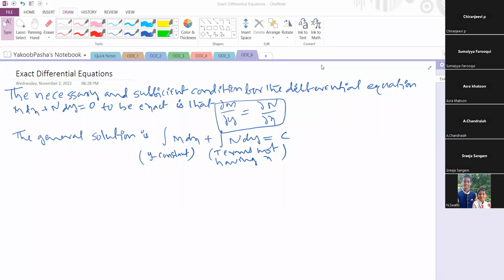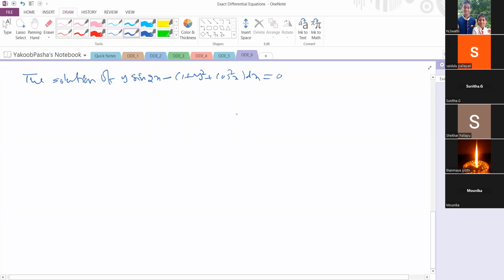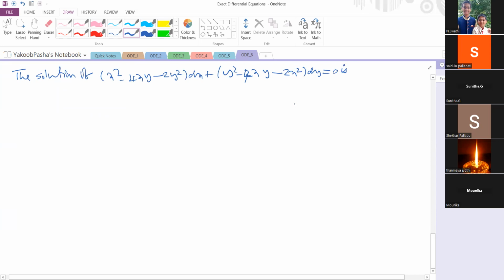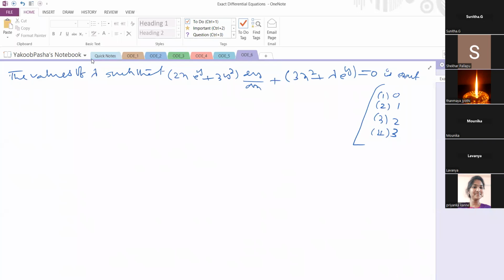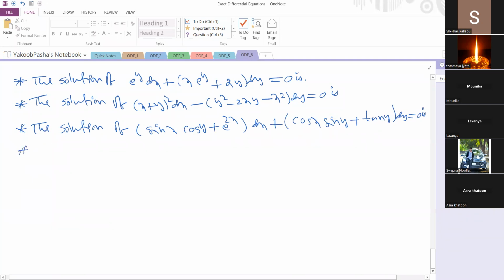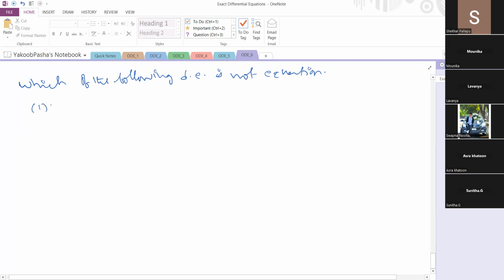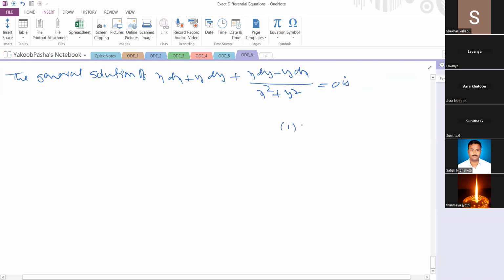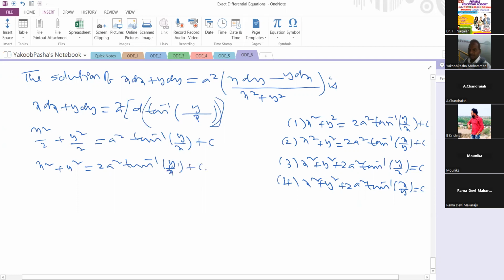ORDINARY DIFFERENTIAL EQUATIONS|| EXACT DIFFERENTIAL EQUATIONS||TELUGU AND ENGLISH LANGUAGE FOR SET